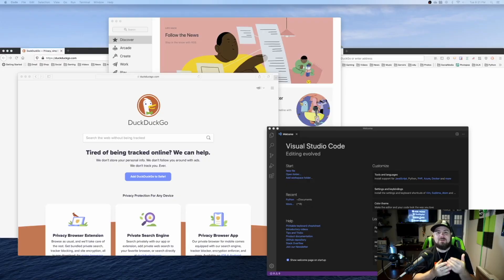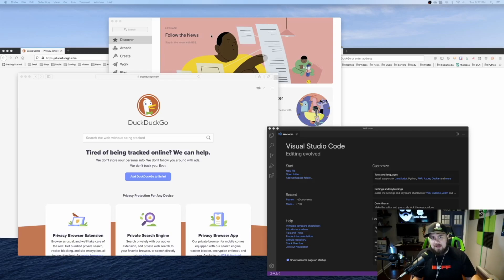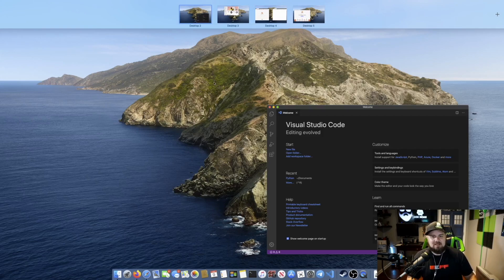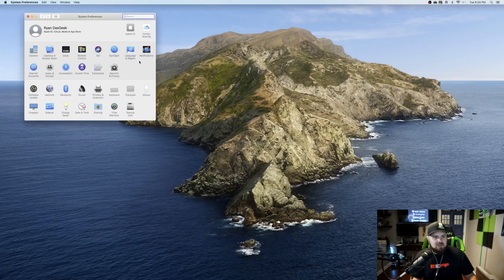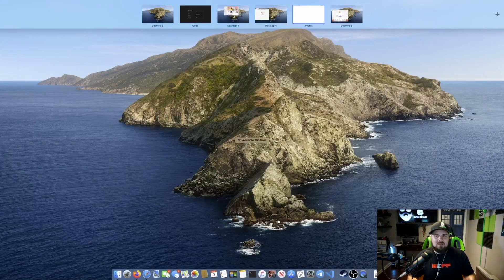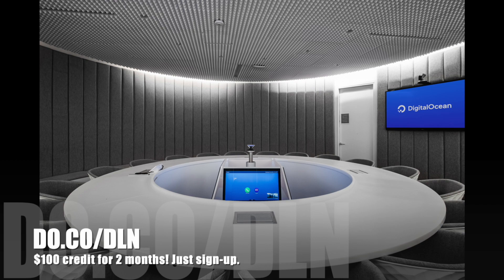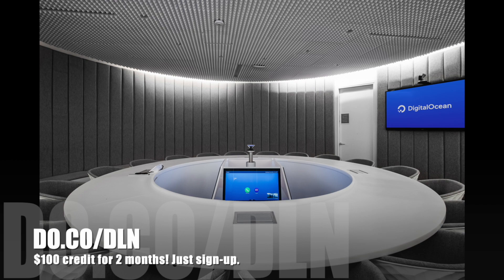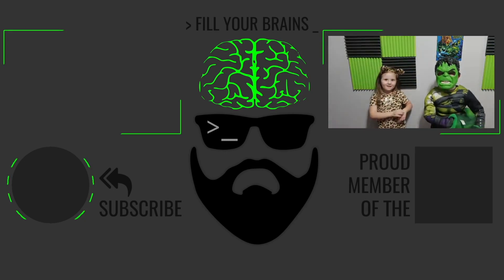Linux Hardware Addict Tries Apple/MacOS : Part 3 Mission Control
In this video we take a look at Mac OS Catalina and the Mission Control functionality for multiple work-spaces, organizing work-spaces and increasing productivity while using your Apple computer. We show you how to setup custom preferences and also customize the shortcuts from with the System Preferences.

Special thanks to my Patrons! : Scott R, Bob A, Loren H, Peter K, Christopher W, Liam M, SpazzyC, Kevin B, Jeremy G, Gert B, Jill & Steve R, Dark1LTG, Josh, CubicleNate, Steve L, Mattias E, Michael C, David M, Zebediah Boss, Sean Davis, Anselm, David M, Mike K.